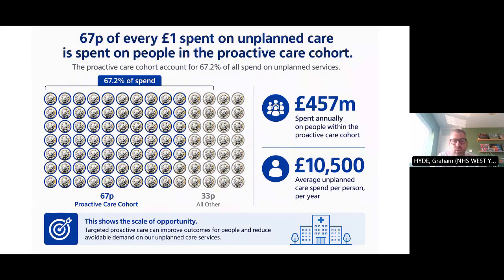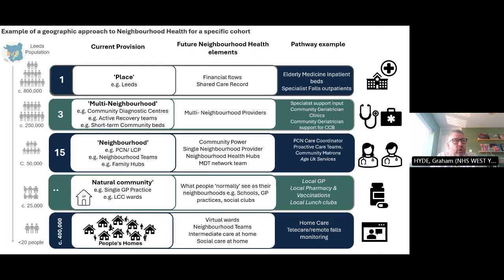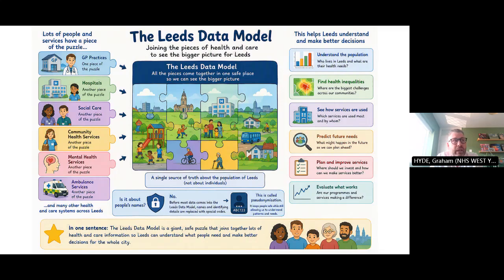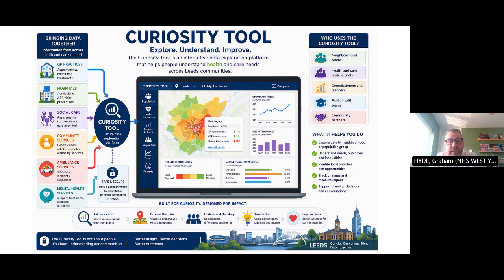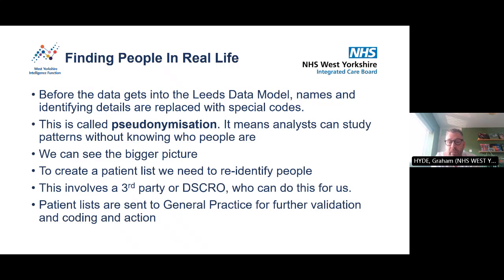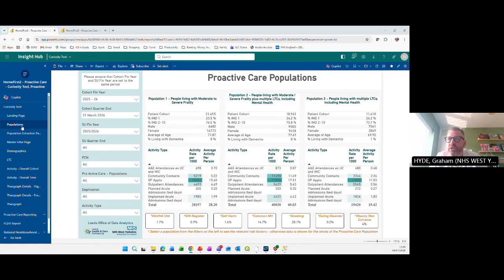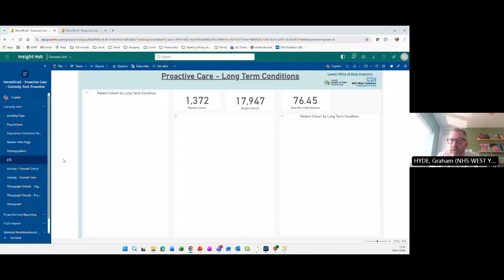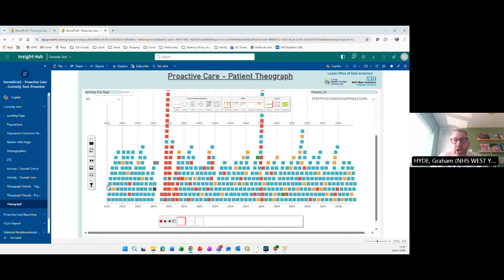Lunch and Learn: Proactive Care Cohorts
We have an ambition in Leeds to be working proactively with 10,000 people by the end of March 2027. This means making sure that these people have joined up care which helps people access help in a planned way whilst considering their wider wellbeing needs.

But how do we decide who would benefit most from this approach and how do we know we are making a difference?

Join Graham Hyde for this lunch and learn where we will be talking about the proactive care cohort. He will give us a demonstration of the curiosity tool we use to select people who would benefit from proactive care management. He will also give a brief overview of the dashboard we are using to track impact.

0:00 Introduction to Lunch and Learn
1:04 Proactive Care Cohorts presentation
18:35 Demonstration of Curiosity Tool
27:22 Q&A